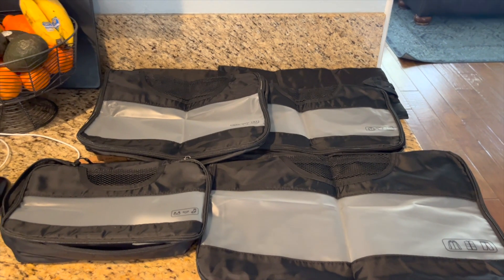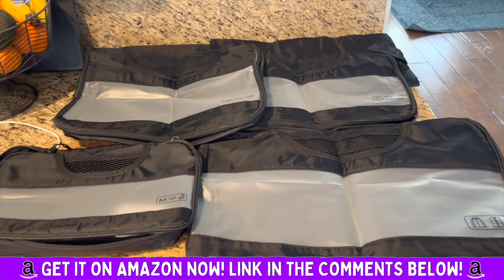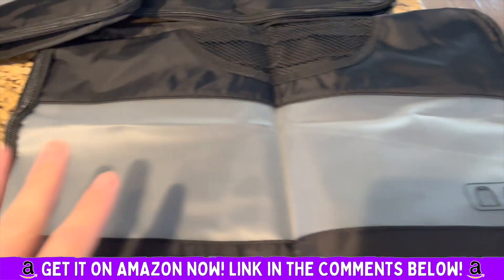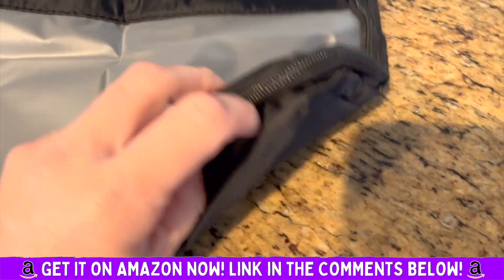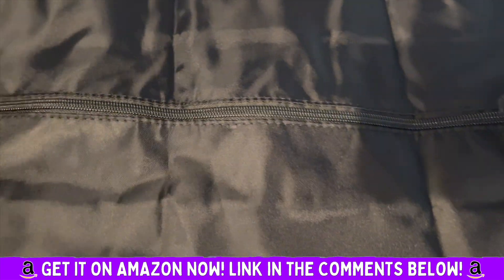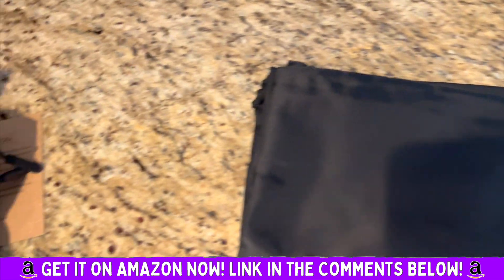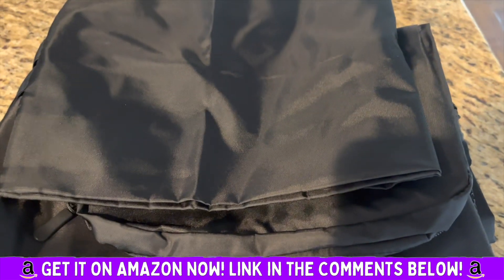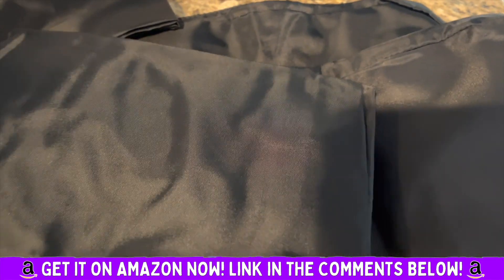Veken Packing Cubes for Travel Accessories Travel Essentials (Full Review)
6 Set of Various Colored Packing Cubes in 4 Sizes (Extra Large, Large, Medium, Small), Veken Packing Cubes for Travel Accessories Travel Essentials, Luggage Organizer Bags for Carry on Suitcases Get It Now on Amazon